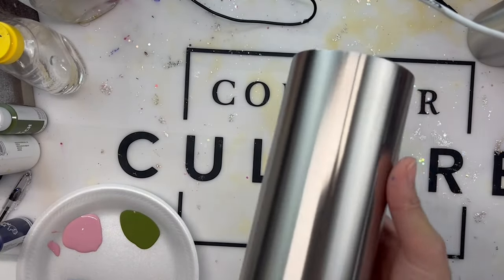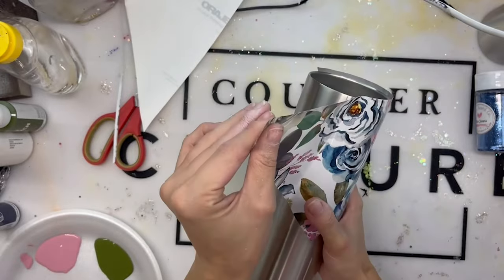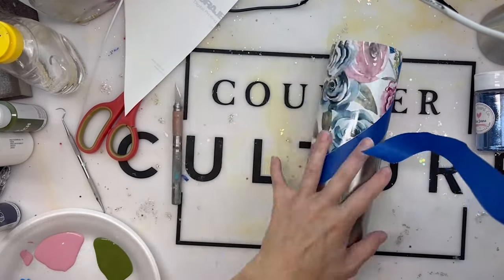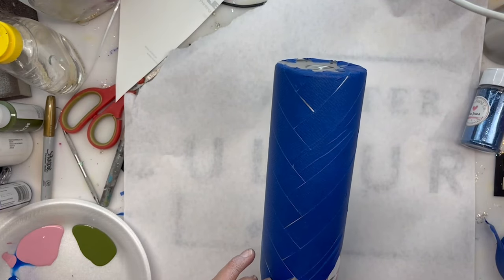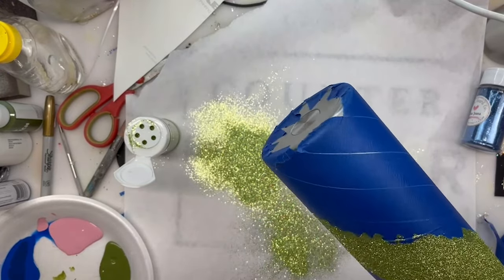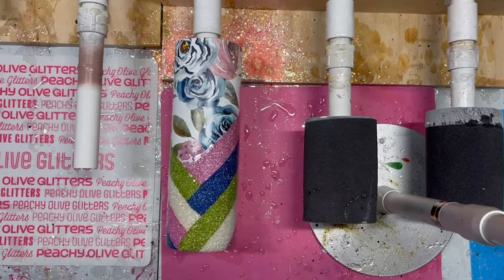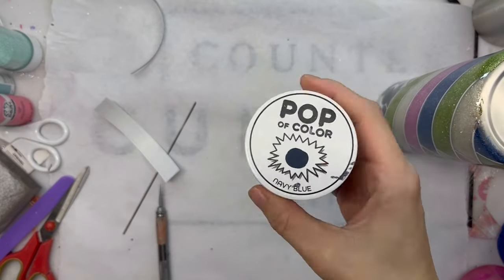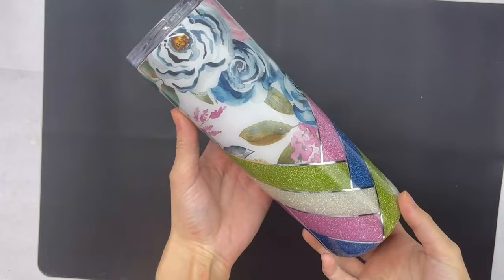Herringbone V-Split Tumbler Tutorial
In today's video I am going to be showing you how I created this Herringbone V-Split Tumbler!

Glitter Heart Co: Ballerina, Blue Jeans, Savy Sage, Stardust.